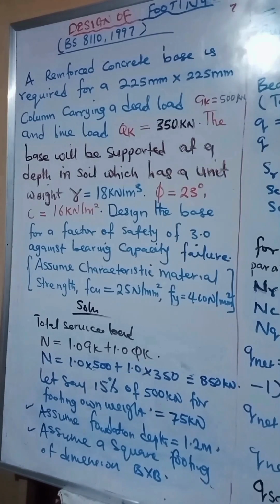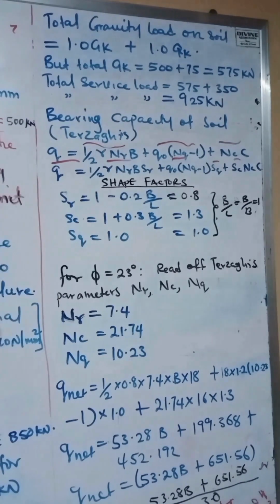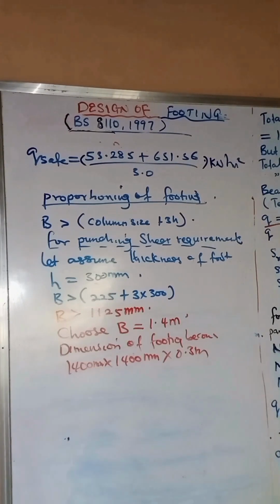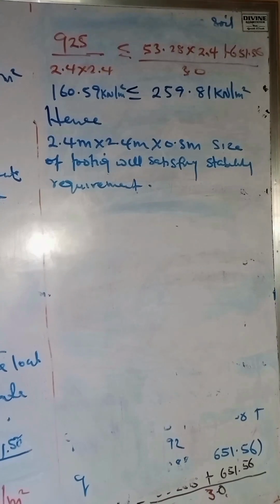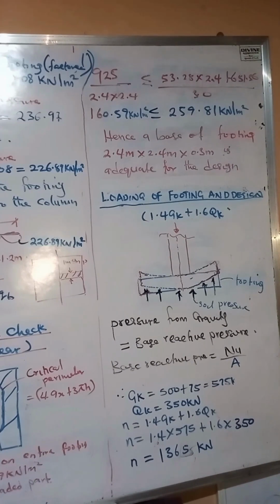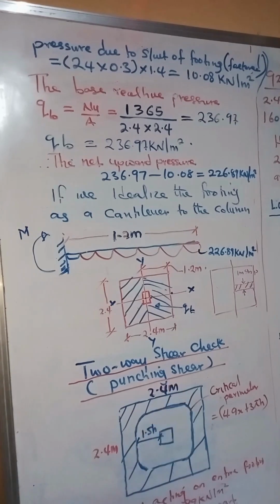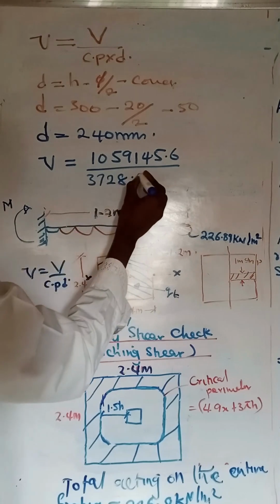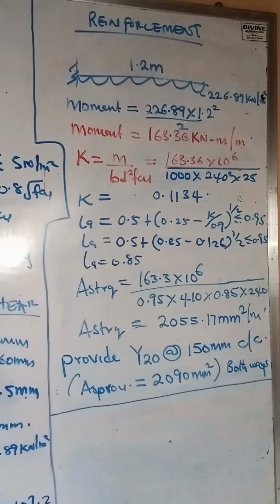foundation design (UK/British code) BS8110 with Axial load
This lectures seek to explain the design of footing subject to axial load with no eccentricity.:
for other videos on footing design pls.